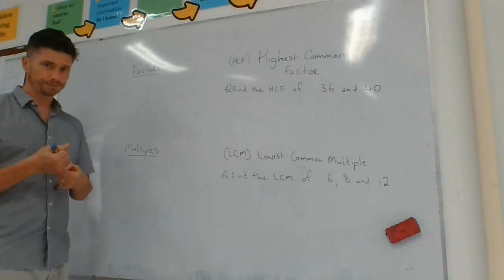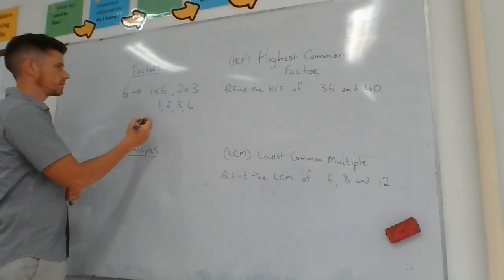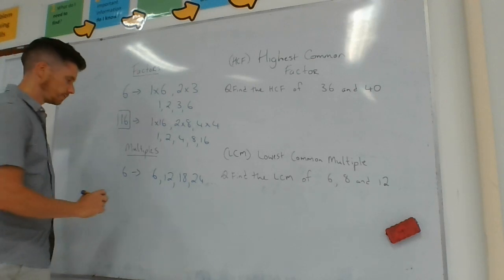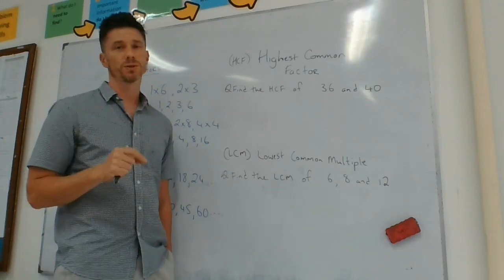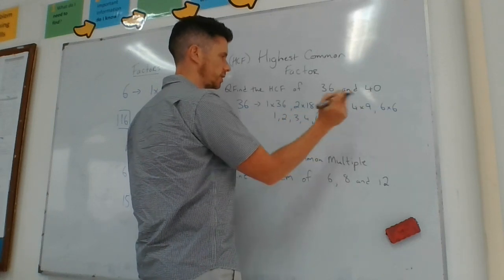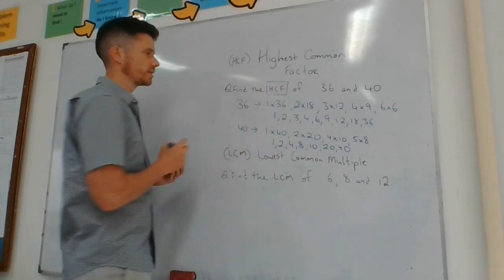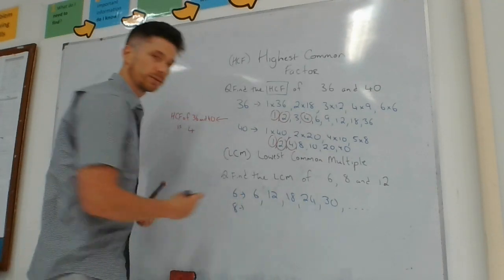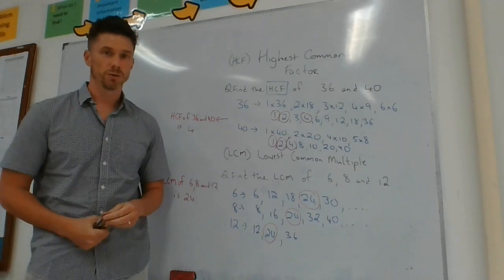LCM and HCF Middle Years